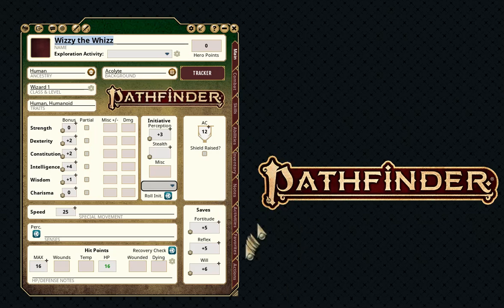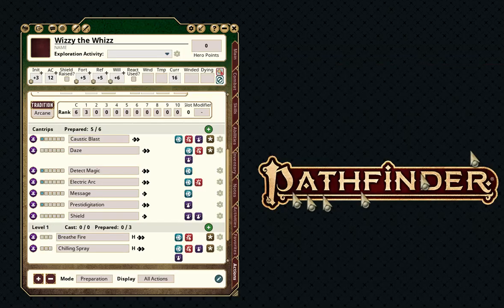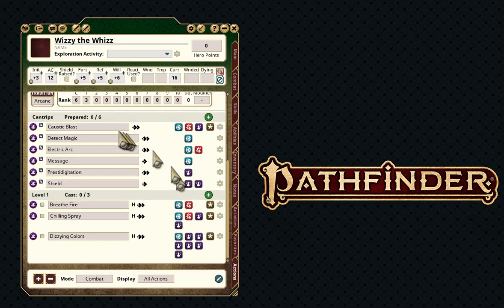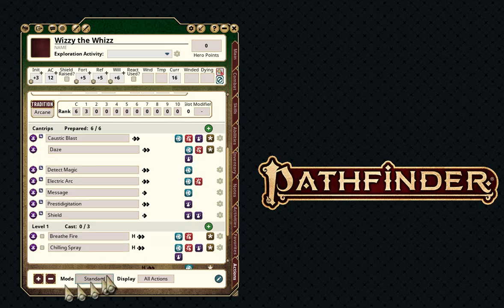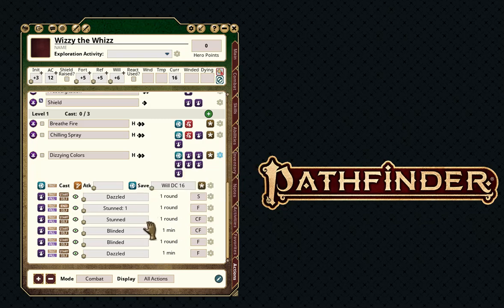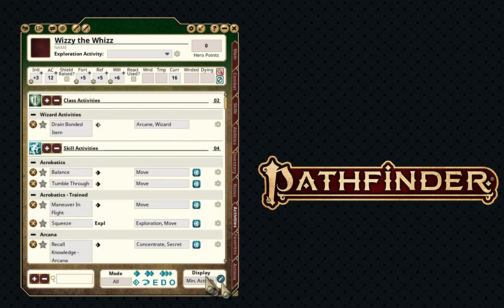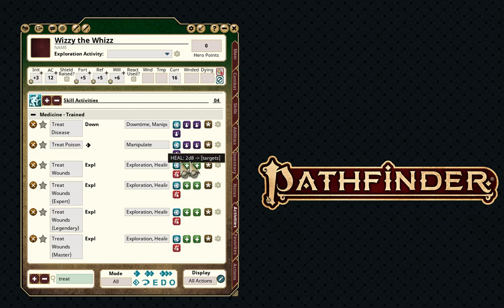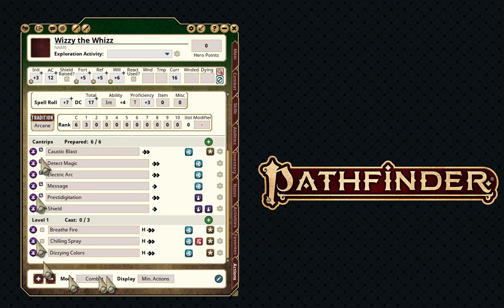PF2/SF2 PC Sheet Mode and Display Options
Reviews the "Mode" and "Display" options available to Pathfinder 2 and Starfinder 2 PCs in the Actions and Activities tab